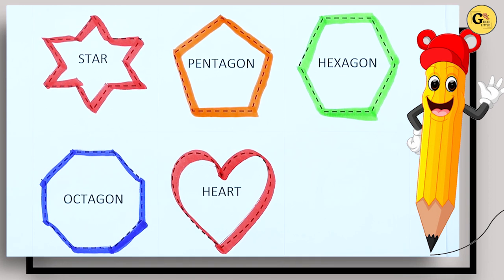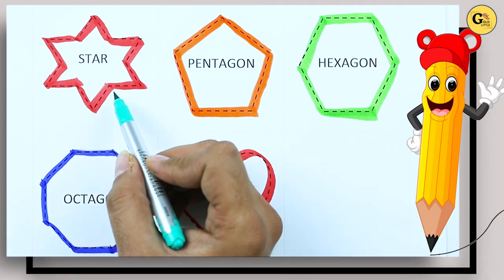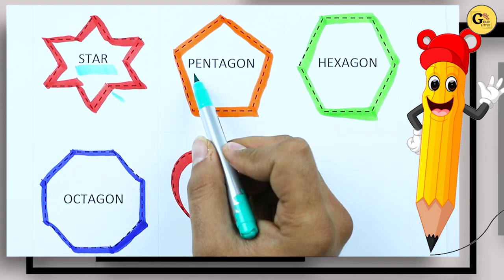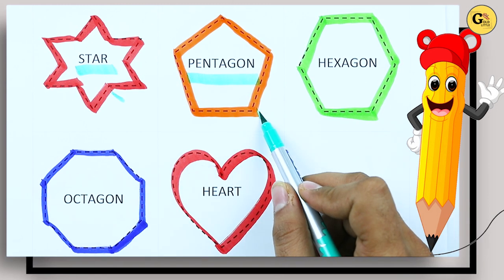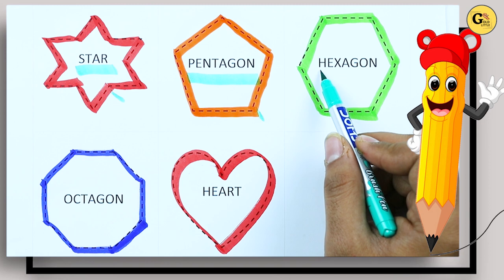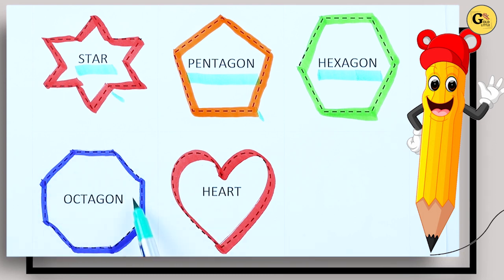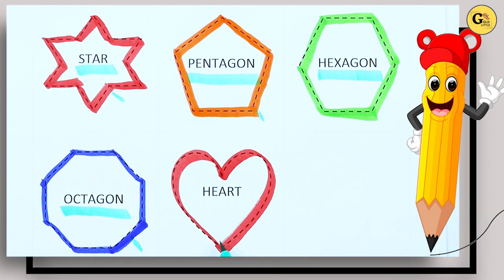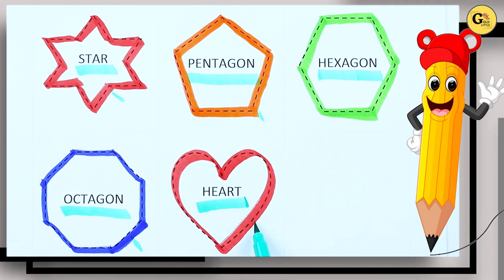Recognize shapes name | geometry names